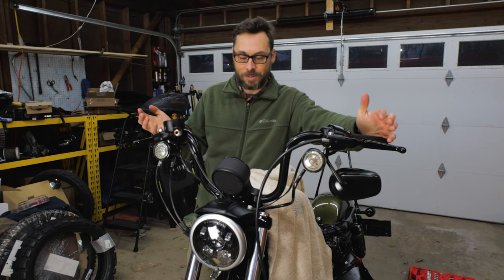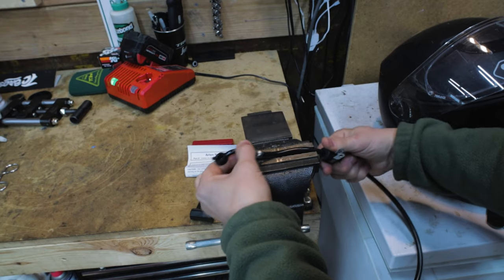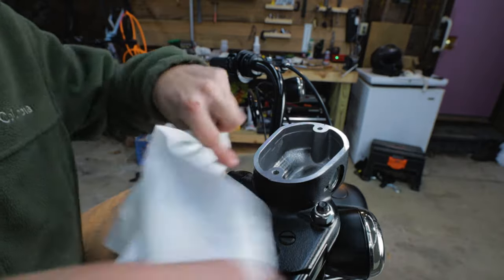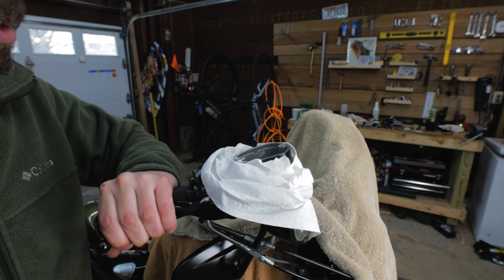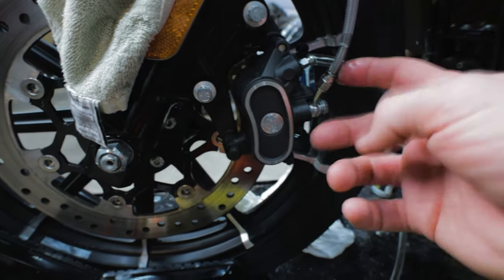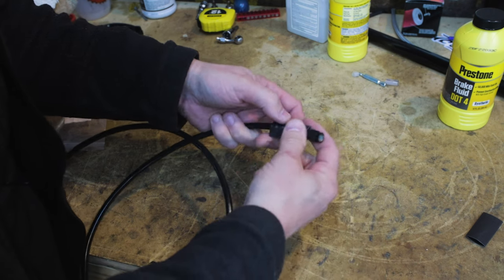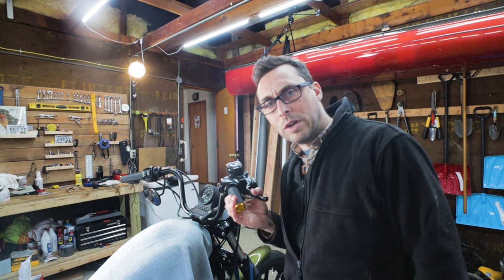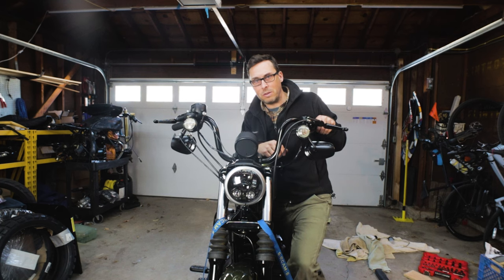The Wrong & Right Way to Fix a Brake Line - Sportster Build Ep 4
★Haven't seen the earlier videos in the Route 66 on a Harley Iron 883?

I do receive a small portion of your purchase and it helps out this channel a ton!

Looking for a specific part or gear item?  Scroll down 👇

Current Bikes:
👉2021 Honda Africa Twin Adventure Sports ES
➡Klim Badlands Pro Jacket
➡Klim Badlands Pro Pants
➡Arai XD4 Depart
➡Forma Adventure Boots
➡Touratech Pannier Racks
➡LoneRider Motobags

➡The ONLY seat I'll ever use on a cruiser: Saddlemen Step up seat
➡Saddlemen BR3400 Tactical Sissybar Bag
➡Tachmount motorcycle phone mount
➡Wisamic LED Headlight

Past Bikes:
👉2020 Honda Africa Twin
👉2021 Harley Low Rider S
➡Wisamic LED Headlight

Other Cruiser Gear
➡Boots: TCX X-Blend
➡Jacket:
    - AGVSport

Super inexpensive and useful Camera
Voiceover and Camera Mic

Parts for the Super Fast Editing PC I Built
Super Useful Motherboard
POWERFUL Graphics Card
FAST CPU
Useful and Inexpensive power supply
16GB x 4 (64GB) DDR4 with airflow
1T M.2 Drive

Great Egret, Great Egret Adventure and all entities associated with Great Egret Media are  participants in the Amazon Services LLC Associates Program, an affiliate advertising program designed to provide a means for sites to earn advertising fees by advertising and linking to Amazon.com.

Ride safe, seek adventure, and keep your wheels rolling in the right direction! right direction!